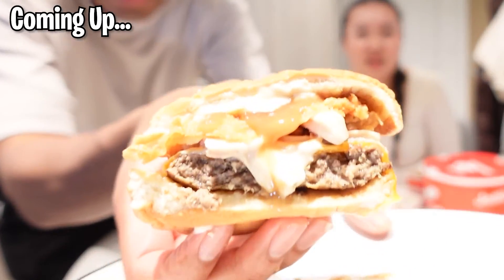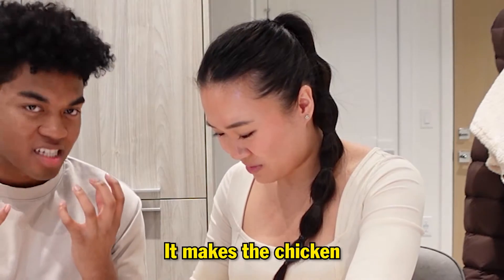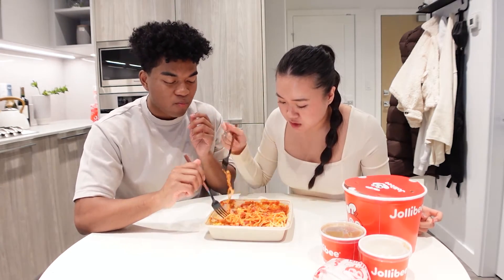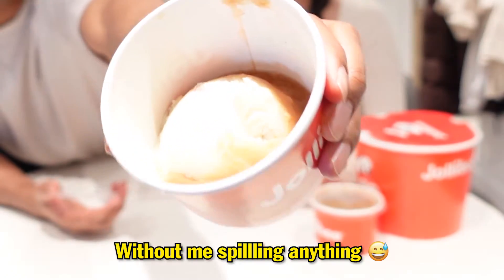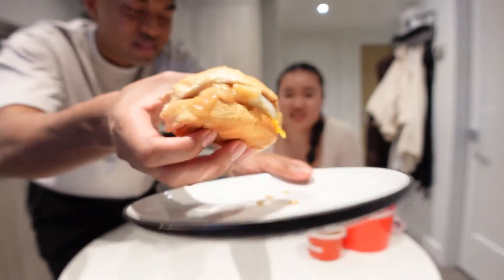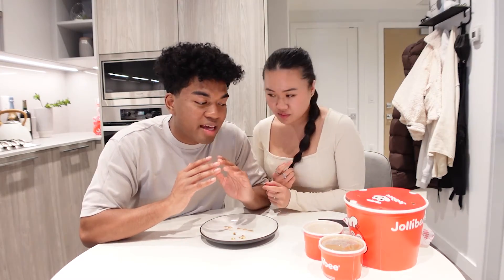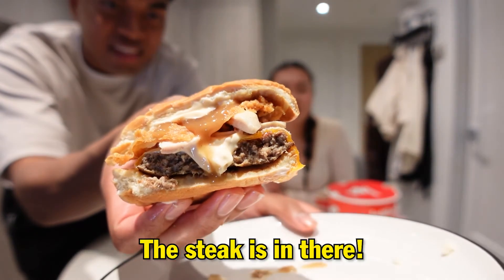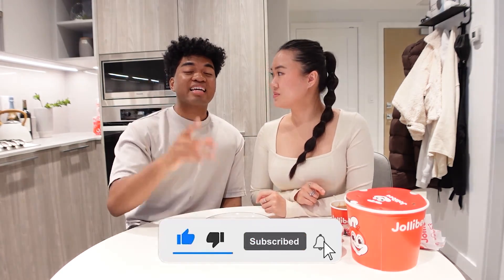We Tested JOLLIBEE Food Hacks *SECRET MENU*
We tested these Jollibee fast food secret menu hacks from Filipino restaurant in Vancouver!

The hacks we tested included these food items: Jolly Crispy Fried Chicken, Jolly Spaghetti and the Cheesy Yumburger

★ follow our instagram! @theyuhfamily

Josh (▰˘◡˘▰)

Lily (✿◠‿◠)